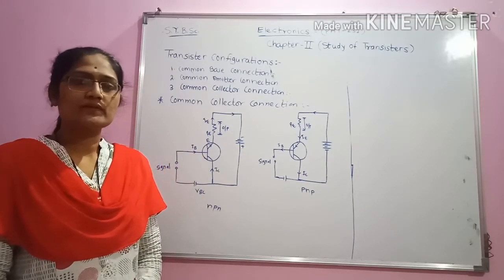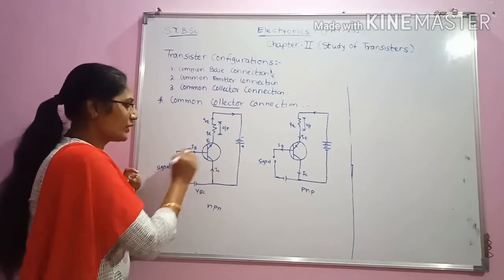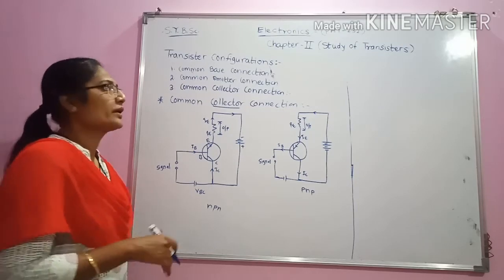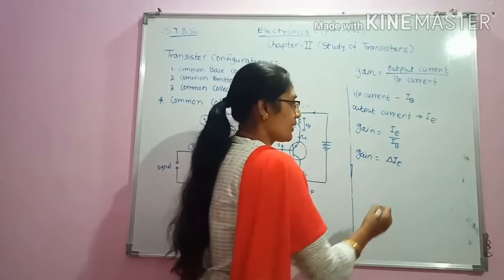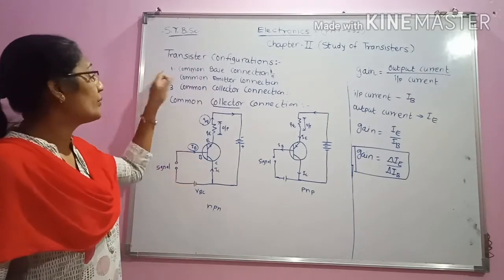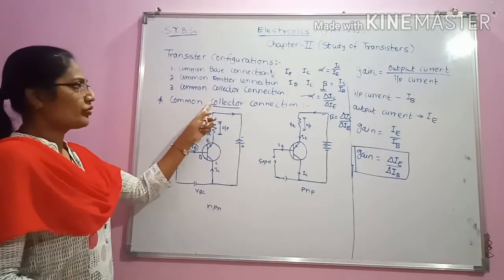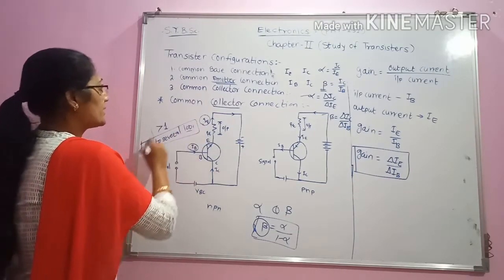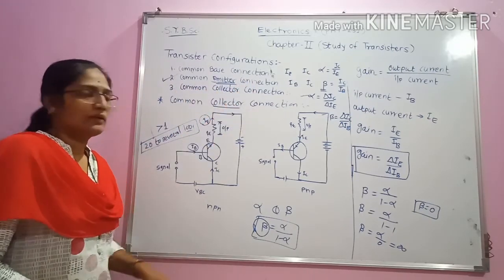Common Collector Configuration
Study of Transistors